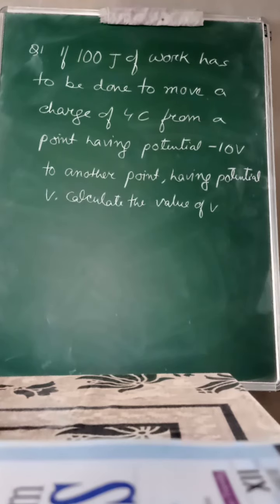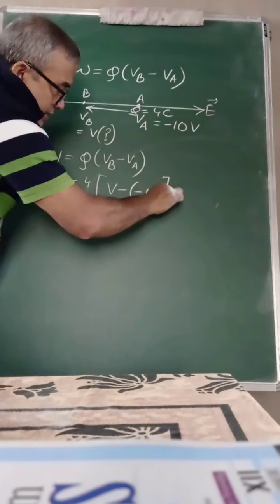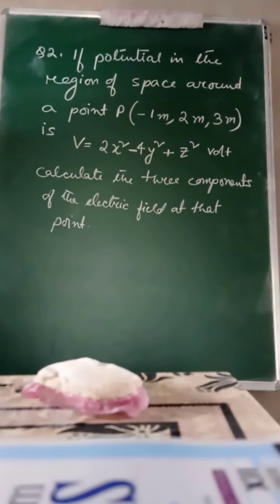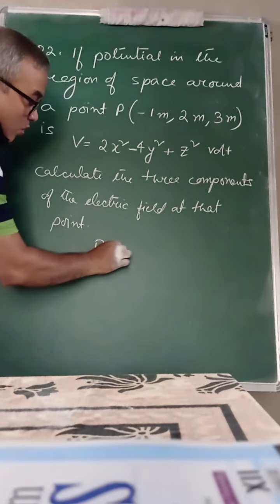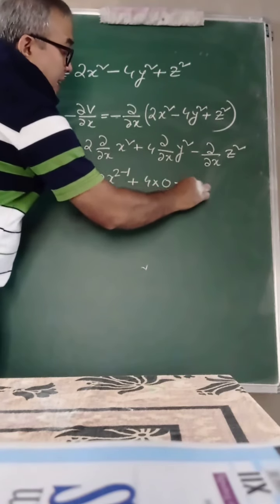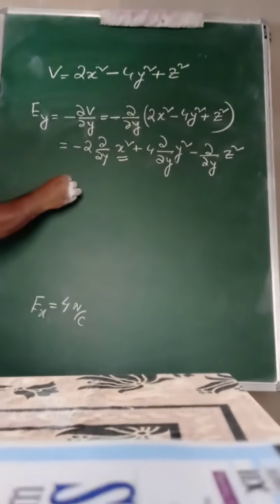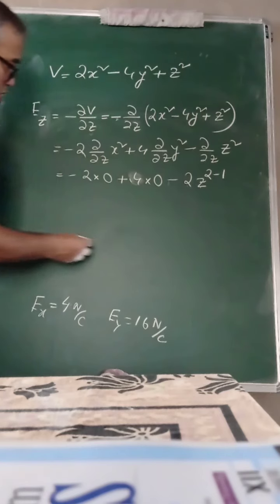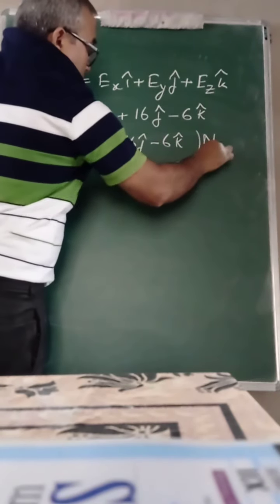HS-02: Ch-02(c) Numerical of electrostatic potential